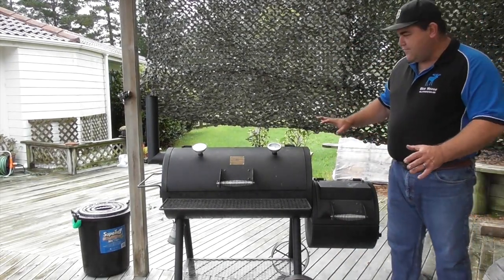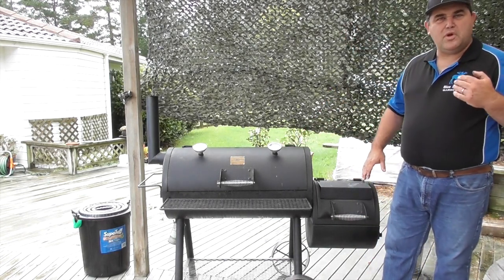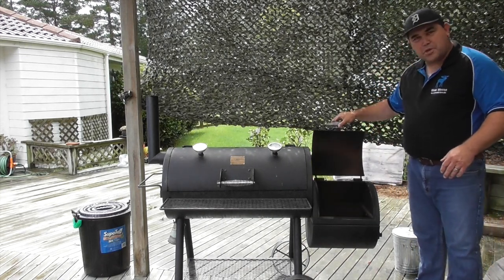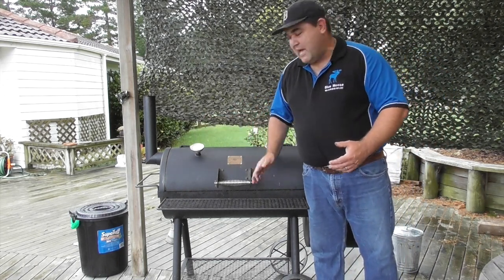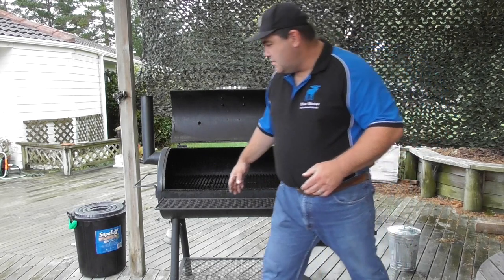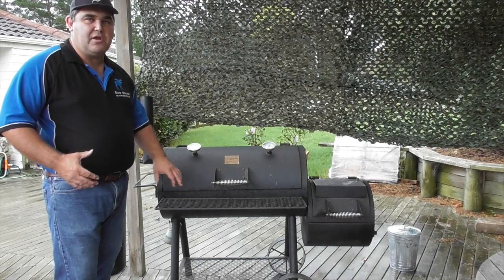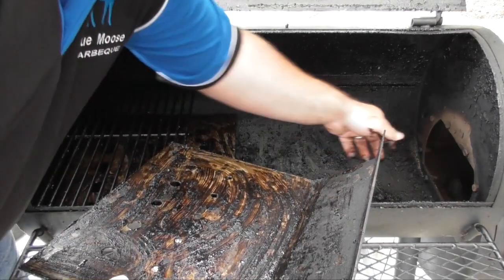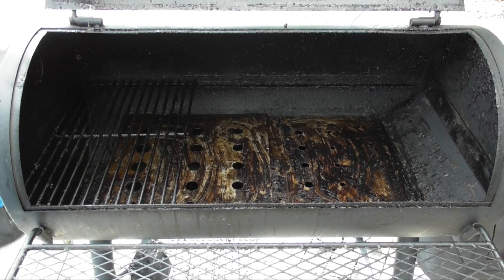Oklahoma Joe Highland Smoker Review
BMB review of the Oklahoma Joe Highland smoker model.